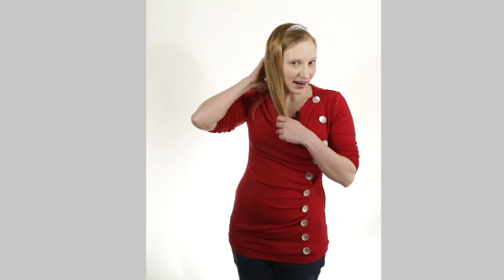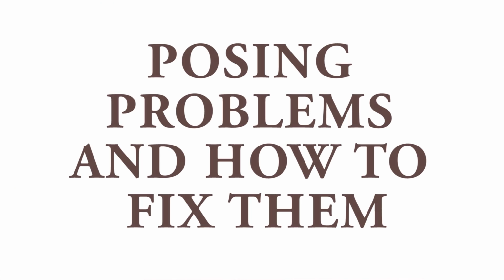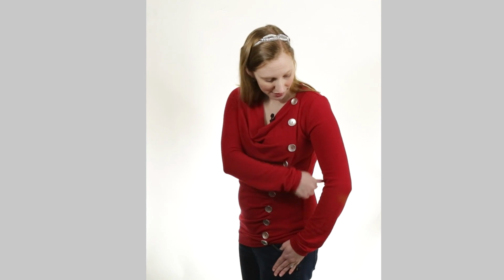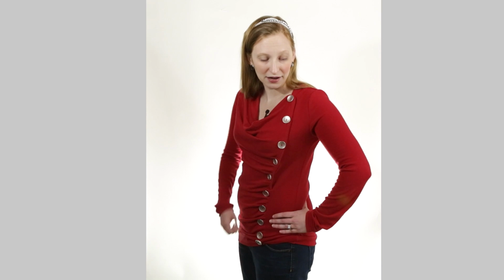Take Better Portraits with Simple Posing Tips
In this video you will learn valuable posing techniques that you can employ in seconds to make a huge difference in your portraits. Check your subject out from top to bottom, place them on a 45 degree angle, have a natural break in their arm to show off their waist, have their head at a 45 degree angle to the camera, try different head tipping angles, and make sure they don't have a double chin by having them put their chin forward and down.

to view more videos or to purchase my book "How to Get Off the Green Auto Setting: A Practical Guide to DSLR Photography for Beginners."

For suggestions on what gear you should get, check out my suggested gear list: